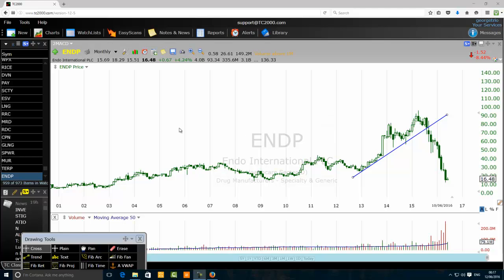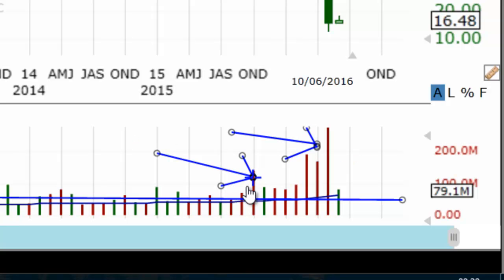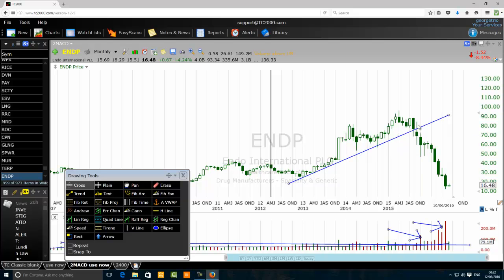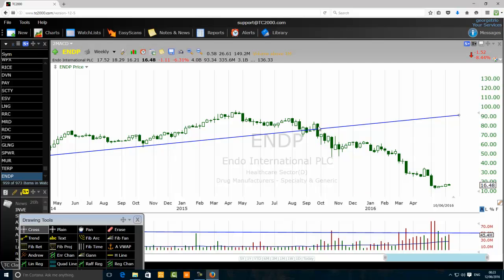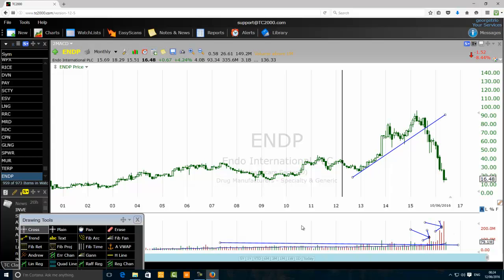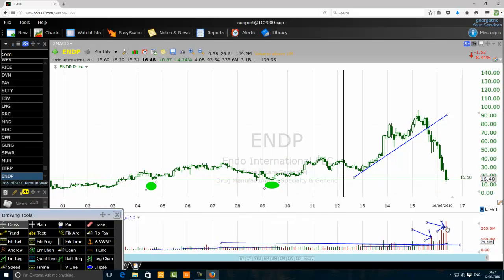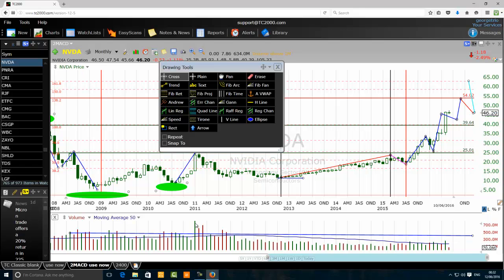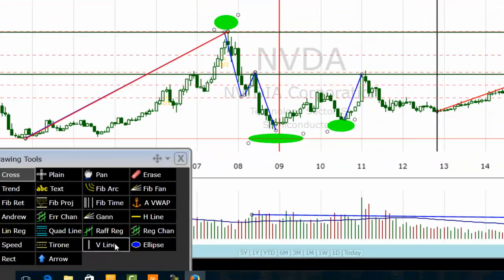How To Avoid Stock Trading Volume Mistakes Like A Pro?